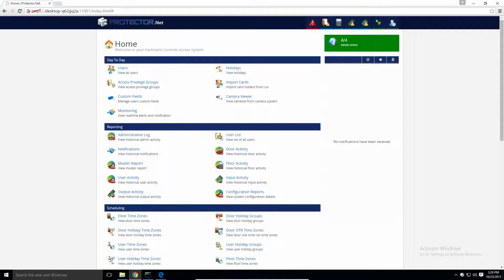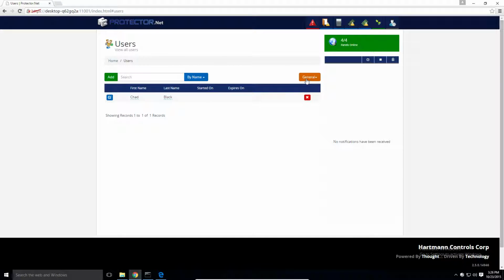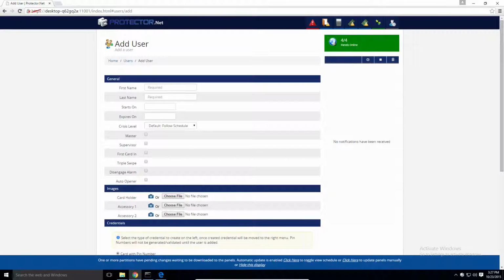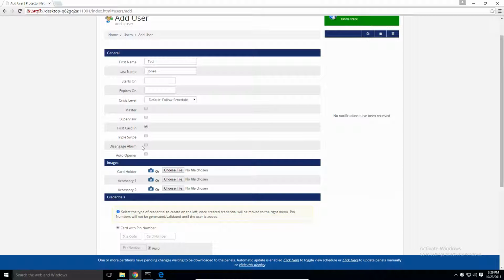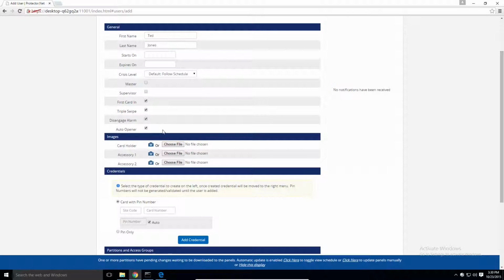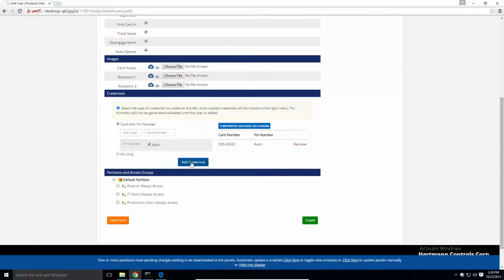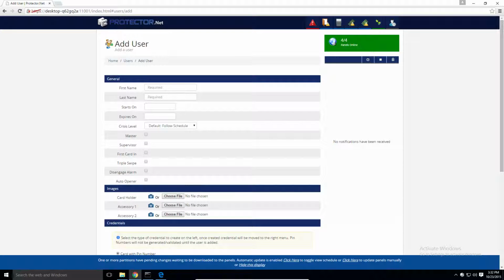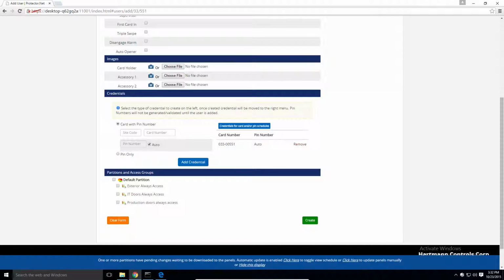Adding Users and Cardholders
This video will show how to add cardholders one at a time. Including credentials and user attributes.